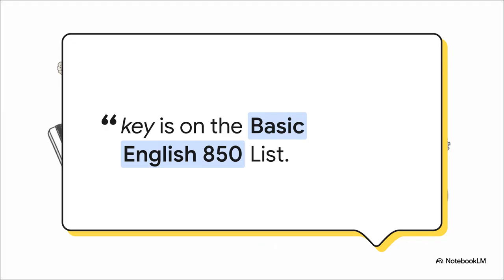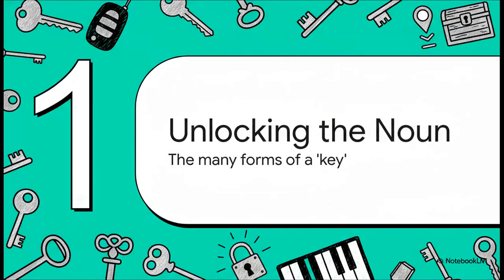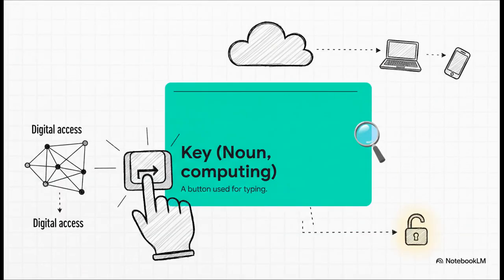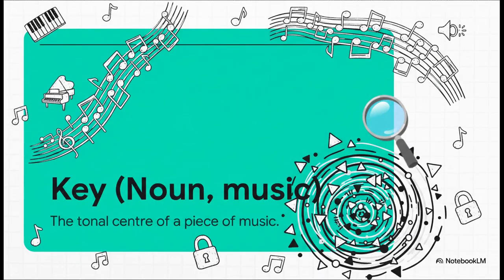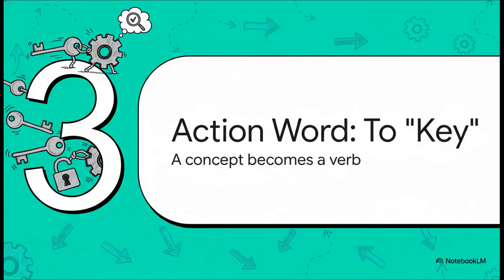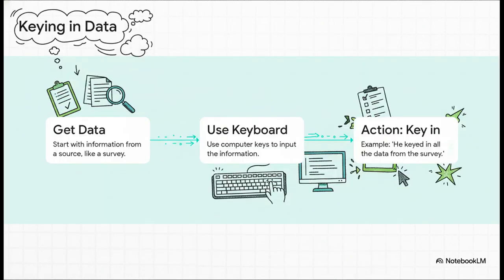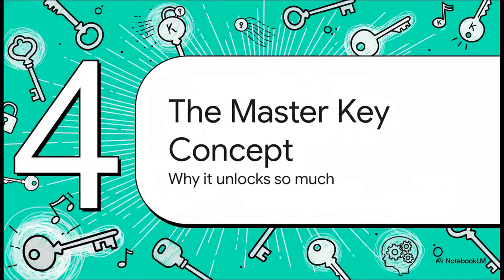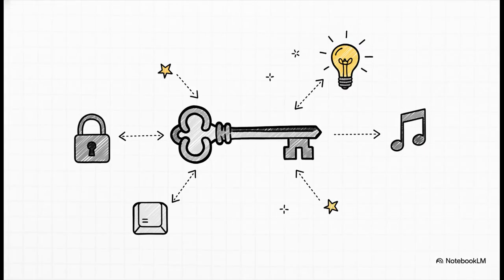The "Master Key" Secret: Why "KEY" Is A Communication Powerhouse (Basic English)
Do you think "KEY" is just a piece of metal? Think again! In this video, we put this common three-letter word under the microscope to discover why it acts as a "foundational brick" in the most ambitious language project ever designed.

"KEY" is a master of structural flexibility. We explore its anatomy on the Simple English Wiktionary page and find vital lessons in why the most common words are the most powerful tools for clarity:

The 3-in-1 Noun Hack: We break down how "key" performs totally different jobs—as a physical metal tool, a button on a computer keyboard, and the core structural framework of a musical symphony. One word, three different worlds!

The "Importance" Hack: We reveal how we use "key" as an adjective to describe what is most important. A "key ingredient" or "key player" acts just like a physical key: it unlocks success.

The Efficiency Engine: We reveal why "key" was handpicked for the "Basic English 850" list—an elite, curated toolkit engineered to use fundamental concepts to explain complex patterns of access and importance with absolute ease.

We pull back the curtain on its secret status: "KEY" is a "VIP member" of the elite essential vocabulary—a precision toolkit engineered to make global communication simple, clear, and efficient. Discover why true power in communication is not about using big, complicated jargon, but about mastering the most versatile, foundational words that exist. Learn why "radical clarity" is the secret to explaining the world—from daily physical access to abstract concepts—with absolute ease.

Timecodes:
00:00 — The Riddle: Why does a simple word for a door-opener hide a massive global secret?
00:43 — The Microscope: Anatomy of "KEY" (why the 850-word list is the foundation).
01:00 — The Noun Hack: How "key" handles door-locking, digital typing, and musical notes.
01:54 — The Concept Hack: Why "key" defines the core of musical harmony.
02:18 — The Adjective Hack: How "key" pinpoints what is most important in any situation.
03:03 — The Action Hack: Why "to key in" data is a perfect verb for daily digital work.
03:36 — The Engine: What is the 850-word toolkit and why was it designed in the 1930s?
04:07 — The Takeaway: Why clarity is the "true power" of communication.
04:27 — Final thought: In a world of jargon, what could we build if we simply explained things more clearly?